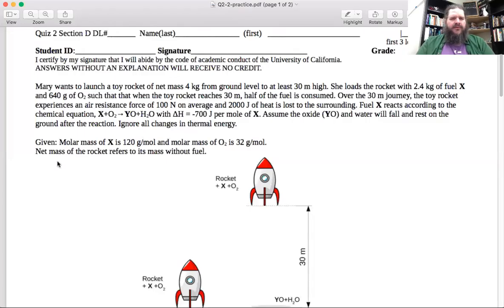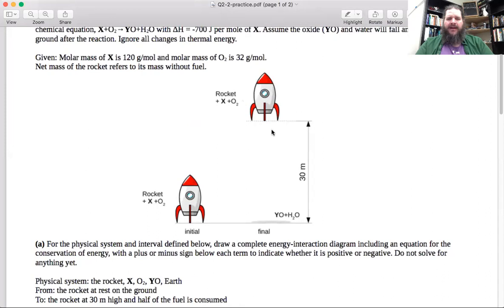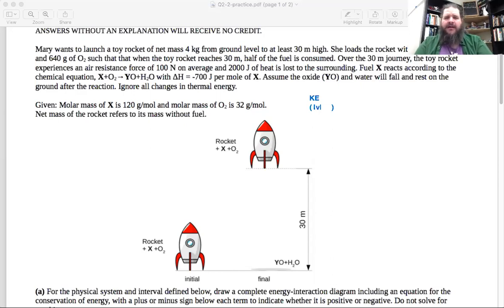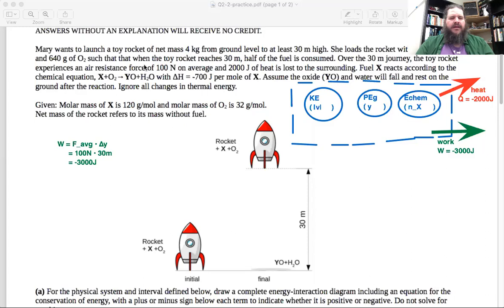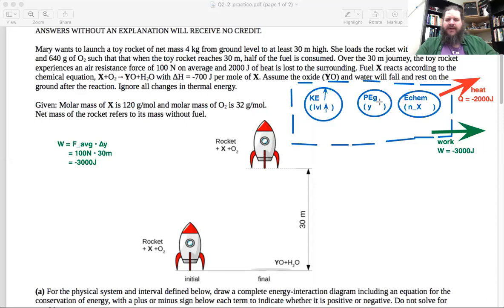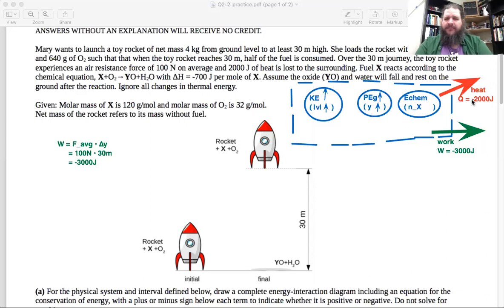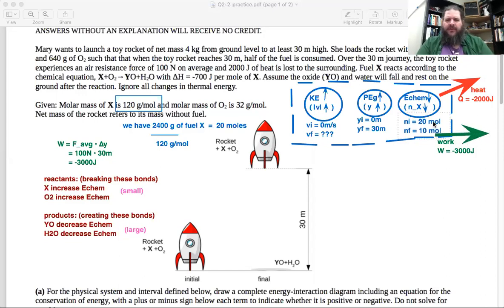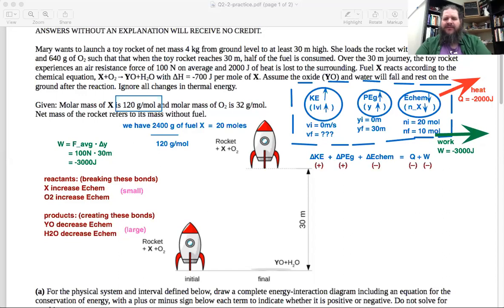P7A w20211012 EnergyConservation RocketPracticeProblem